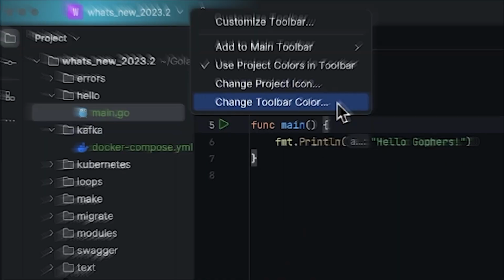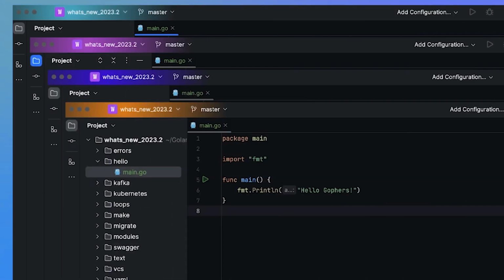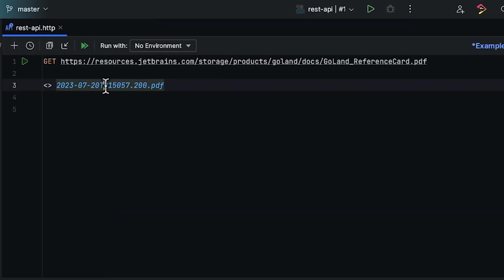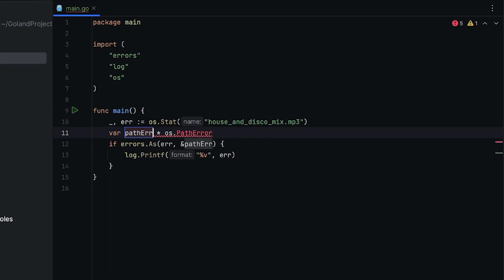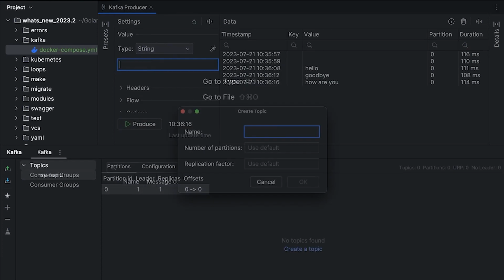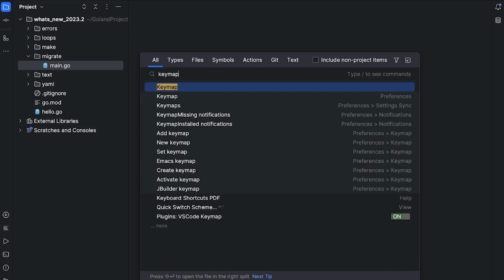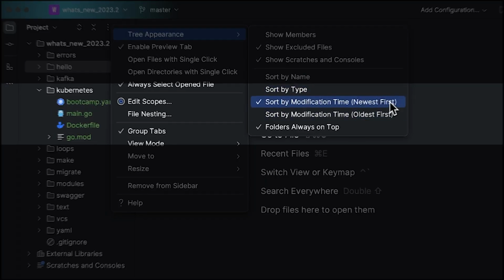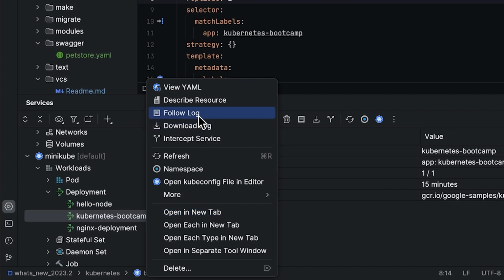What's New in GoLand 2023.2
GoLand 2023.2 is here! It introduces dazzling UI changes, improvements to error handling and a new Kafka plugin as well as VSCode key mappings. Plus some incredibly handy Docker and Kubernetes features.

Not to mention a whole host of other quality-of-life improving things we wouldn't want to spoil here.

Timestamps:
00:00 Intro
00:25 UI Updates
00:40 Version Control
00:46 HTTP Client
00:57 Error Handling and Go Modules
01:17 Kafka Plugin
01:40 VSCode KeyMaps
01:52 Double Time
02:18 Docker and Kubernetes
02:38 Closing
03:06 Outtake